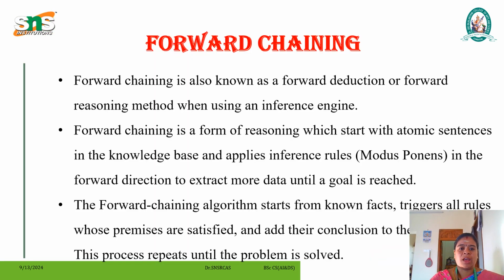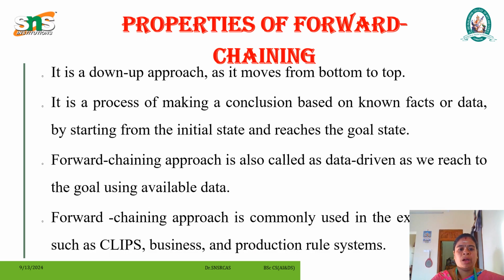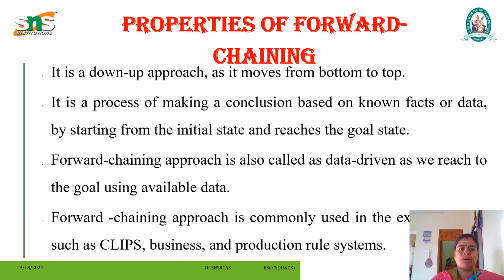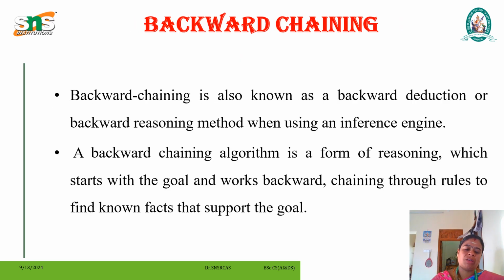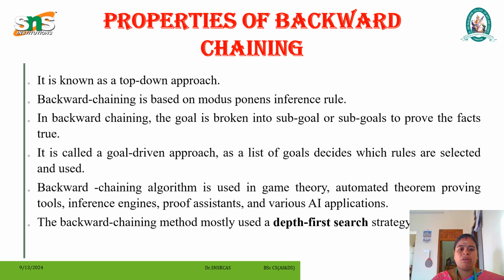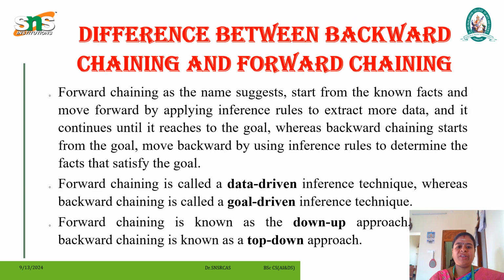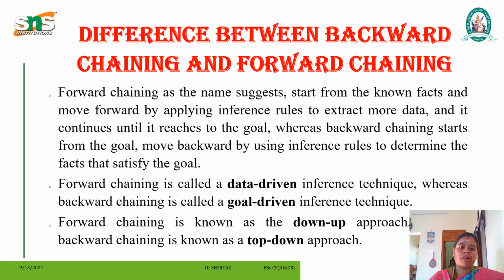Forwardchaining and Backwardchaining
Forward chaining and Backward chaining